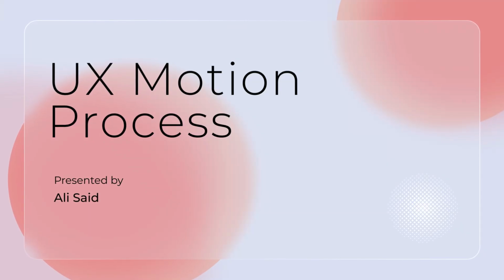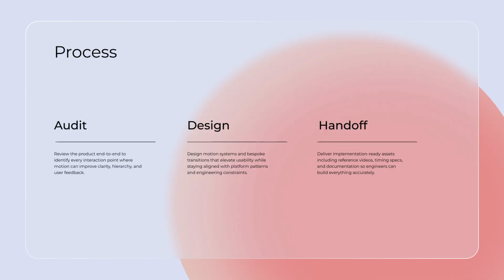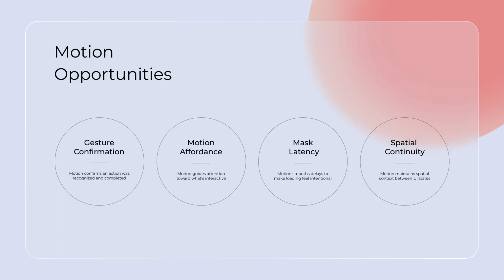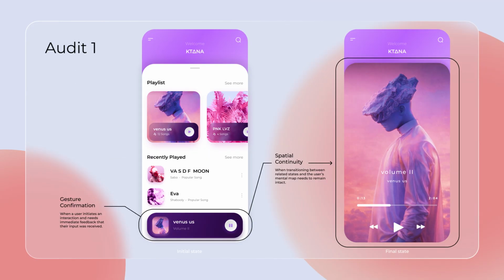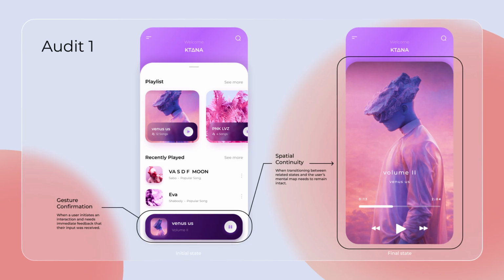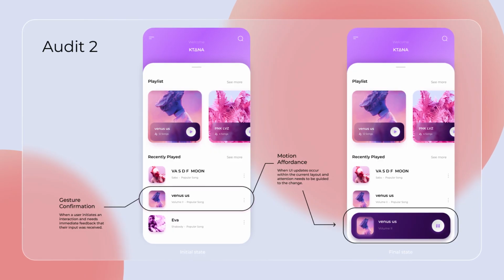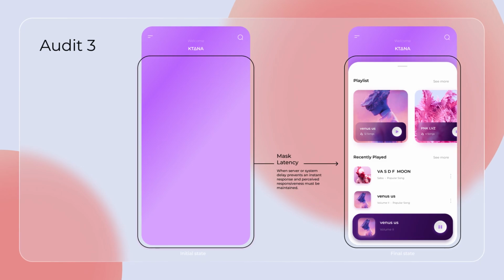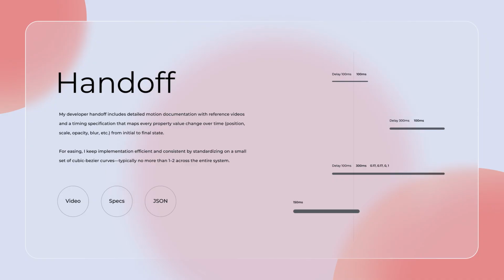UX Motion Process Presentation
By Ali Said